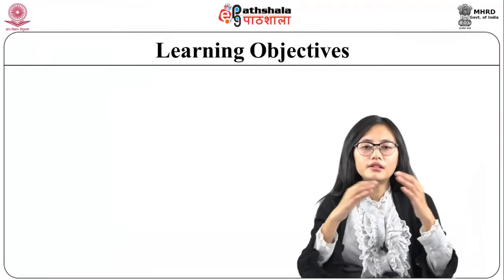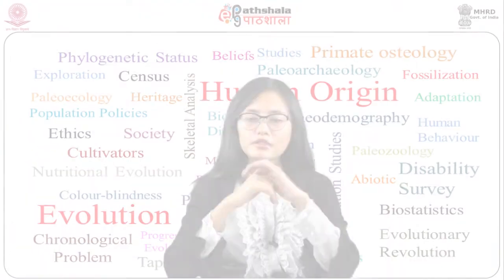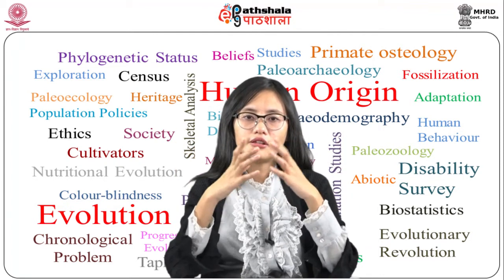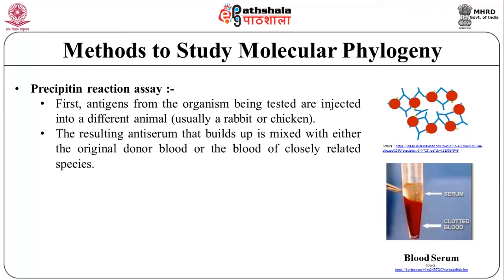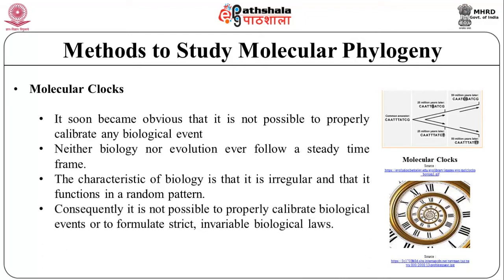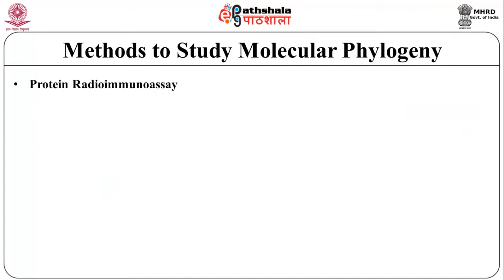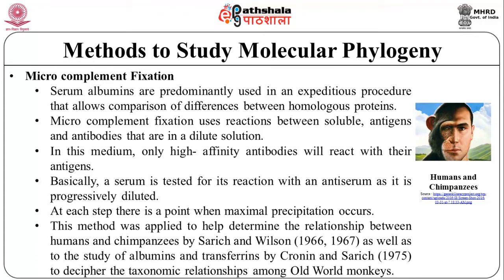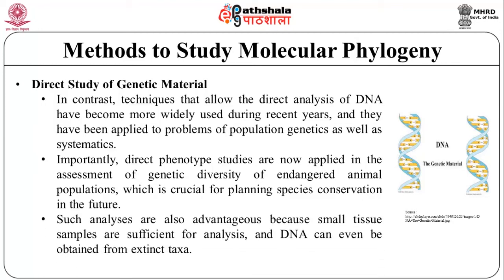Molecular Phylogeny of Living Primates